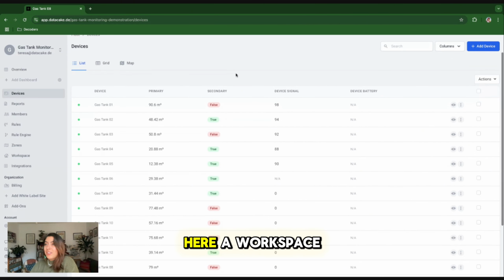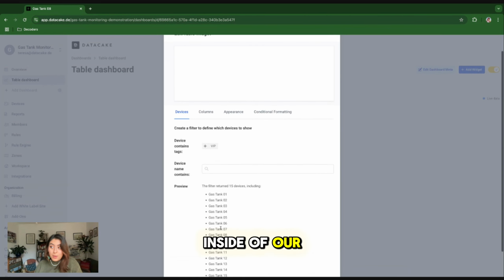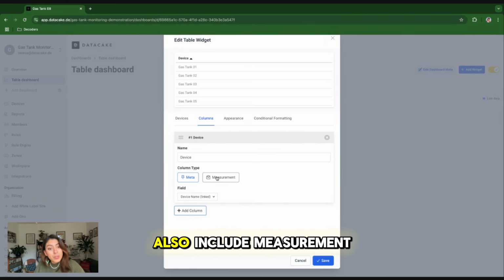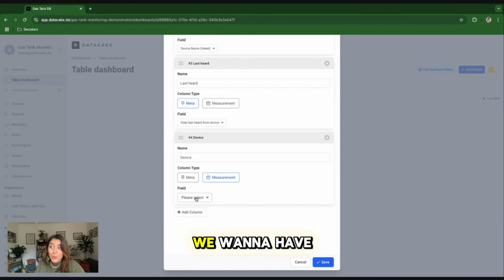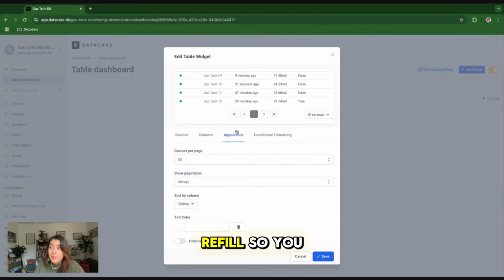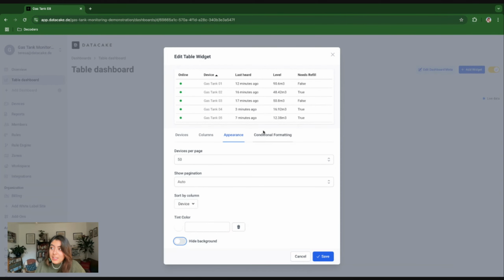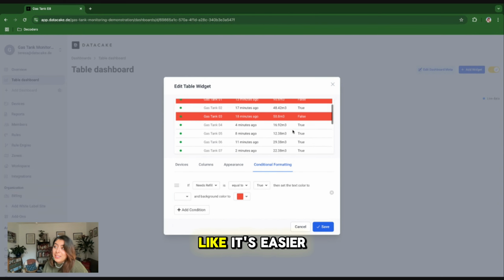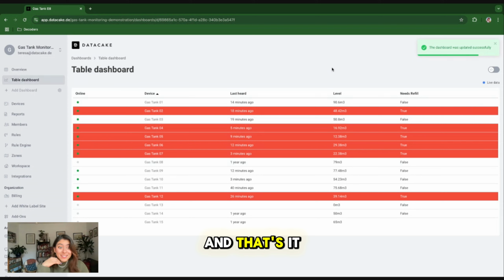Level Up Your Datacake Skills in Minutes! | Table Widget Tips with Teresa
🚀 Boost your Datacake skills in minutes! 🚀

In this quick tutorial, Teresa, our expert, shows you how to use the Table Widget like a pro! 📊

You’ll learn how to:

Easily select and filter your devices
Add custom data columns for key info like temperature, level, or battery
Use conditional formatting to make important data pop 🔥
No complicated steps—just fast, easy ways to keep your dashboard sharp and your data clear. 💡

Ready to take control? Hit play and get started! 🎯